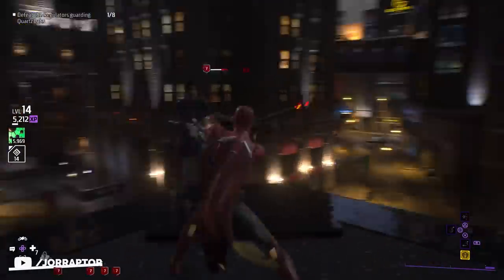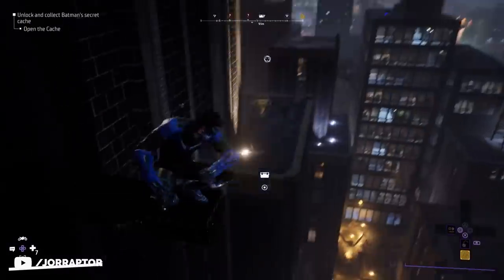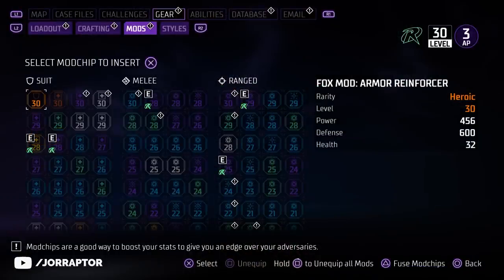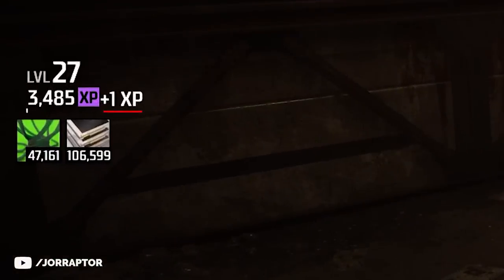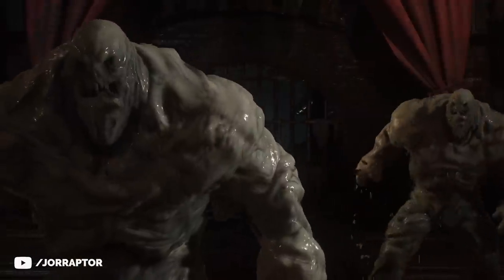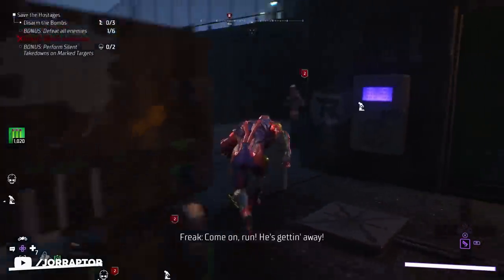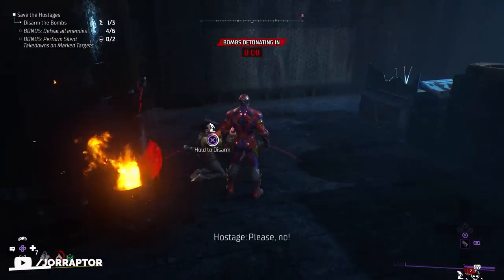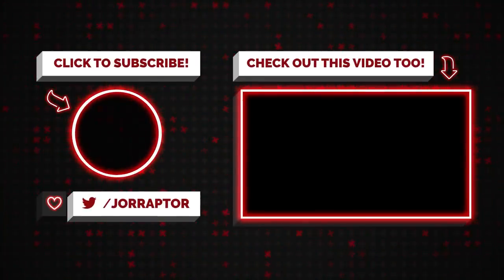Don't Make The Same Mistakes In Gotham Knights (Gotham Knights Tips And Tricks)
Gotham Knights Tips and Tricks for gotham knights fast xp (batman gotham Knight)

Timestamps
00:00 Don't Do These Activities Immediately
02:15 Save Up These Rewards
02:58 Important XP Tips To Reach Max Level
04:08 Don't Miss Out On XP
06:03 Other Fast Xp Tip
06:59 Don't Fail Crimes
07:50 Dying Is Pretty Brutal

This video includes: gotham knights how to level up fast - gotham knights xp farm - gotham knights max level - gotham knights level system - gotham knights gear system - gotham knights farm

Batman Gotham Knights Gameplay Is Not What You Fear - New Info (Batman Gotham Knights Game PS5)